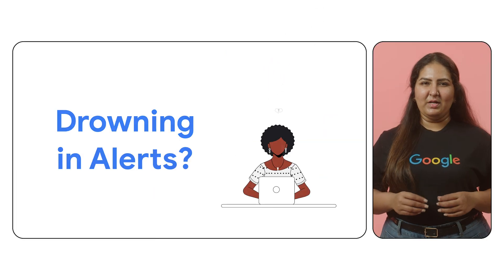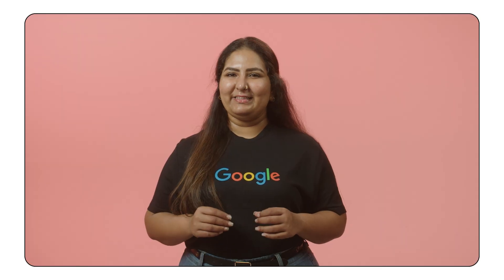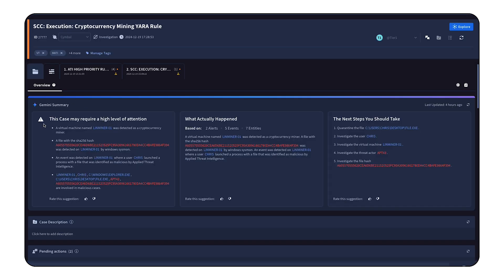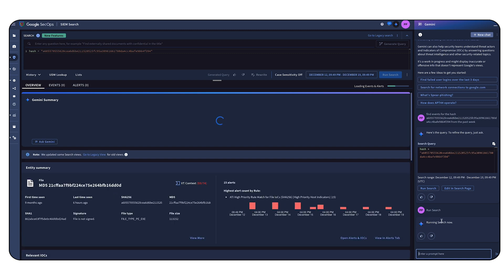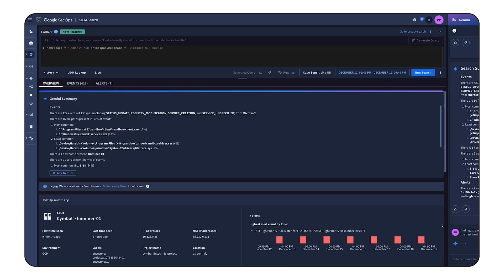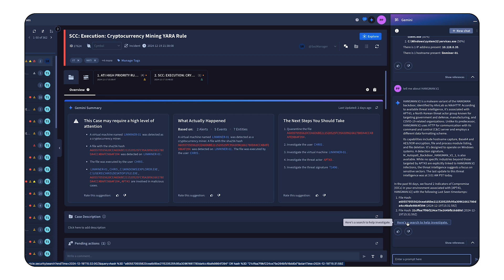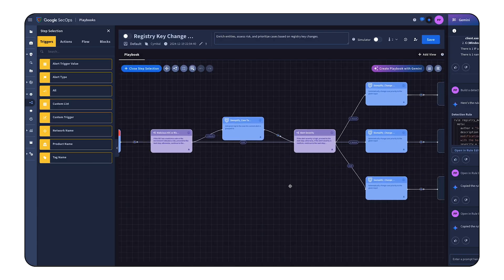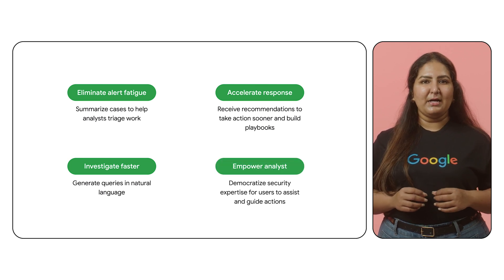AI powered security for your team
Explore how Gemini in Security Operations is an artificial intelligence-powered security tool that cuts through the noise, automates response, and empowers proactive threat hunting. In this video, Google security experts delve into how Gemini can help SecOps developers proactively defend against evolving cyber threats and build a more resilient and secure organization.

Chapters:
0:00 - Intro
0:53 - [Demo] Eliminate alert fatigue
1:40 - [Demo] Investigate threats faster
3:34 - [Demo] Automate security responses
4:18 - Get started today

Speaker: Sita Lakshmi Sangameswaran
Products Mentioned: Gemini,  Google Cloud Security